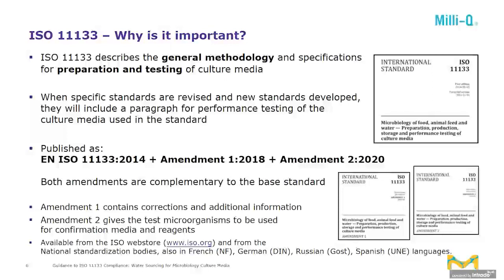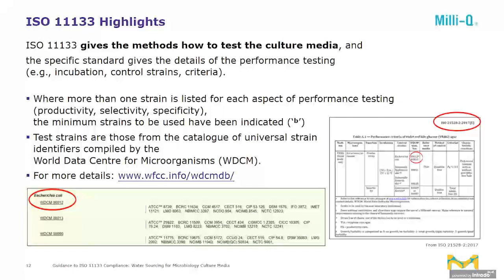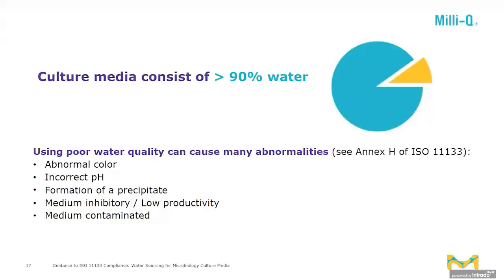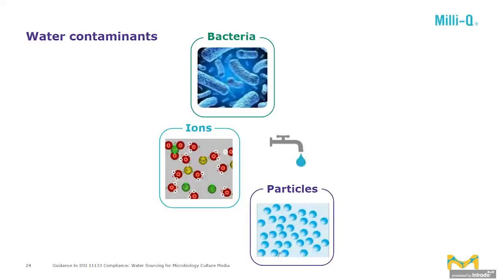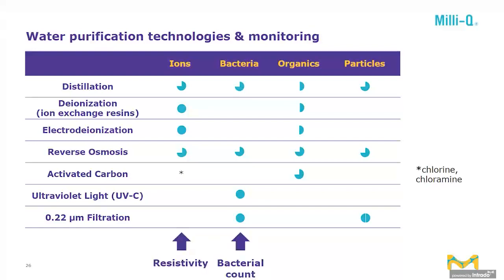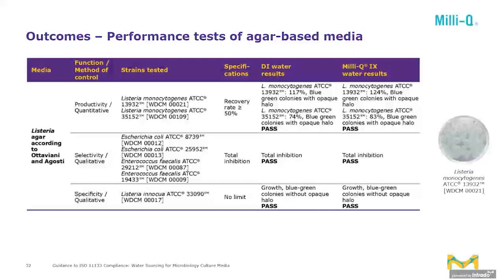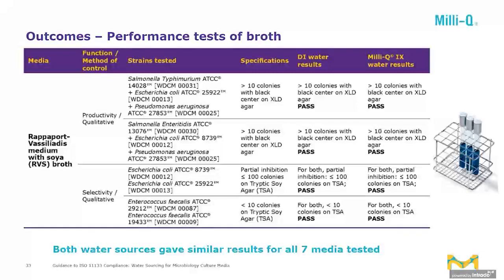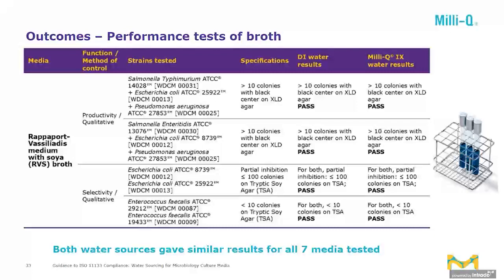Guidance to ISO 11133 Compliance Water Sourcing for Microbiology Culture Media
Culture media for the microbiological testing of food, feed, or water must be prepared with pure water that complies with specifications described by the ISO 11133:2014 standard. Adhering to these water quality criteria can improve test accuracy and reproducibility, and a modern means of delivery can support greater lab efficiency.